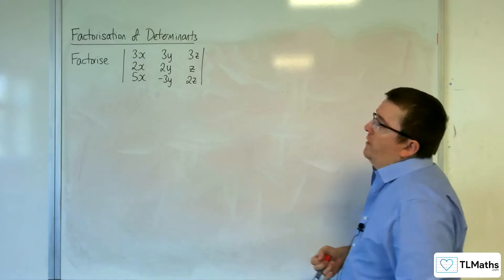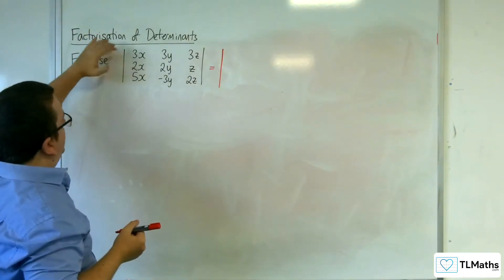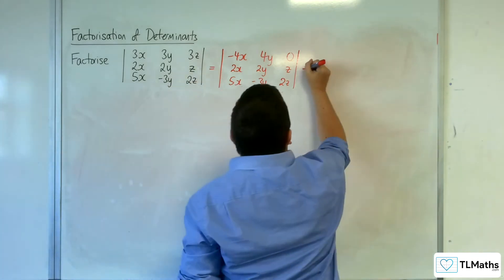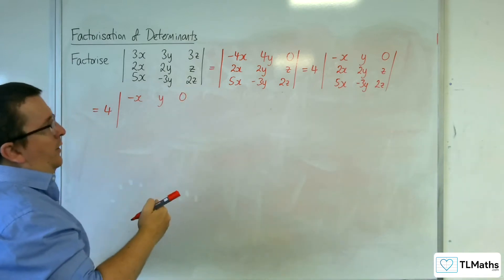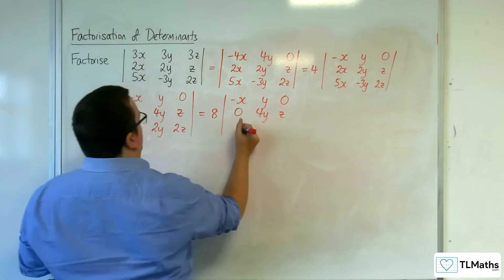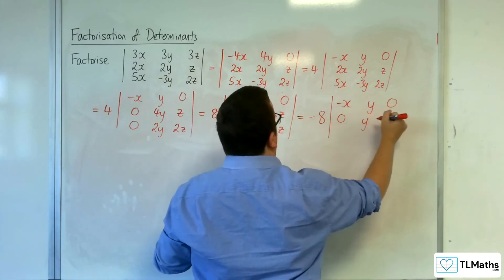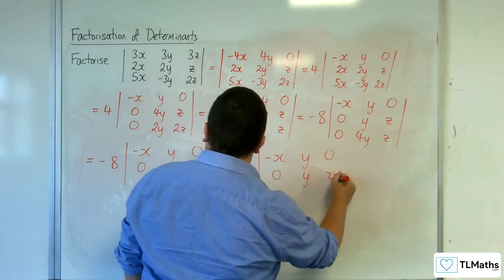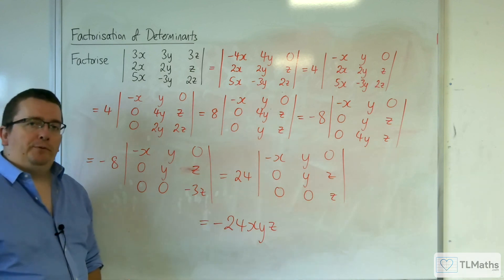AQA A-Level Further Maths C9-05 Factorisation of Determinants: Example 4